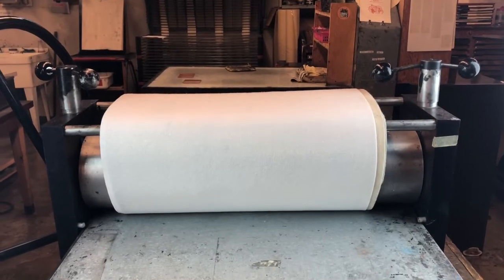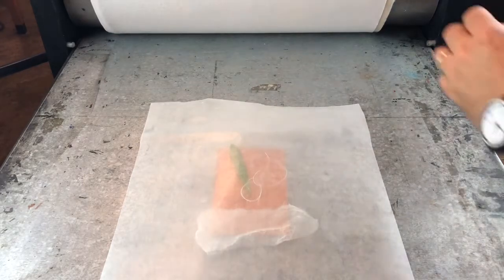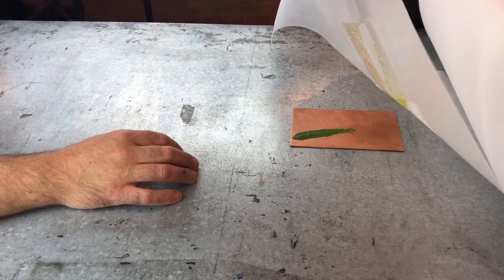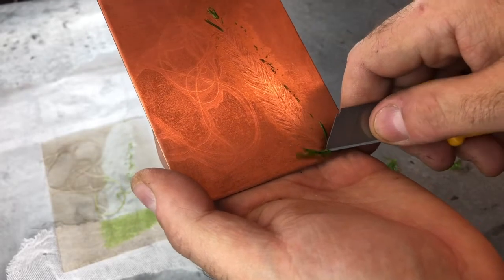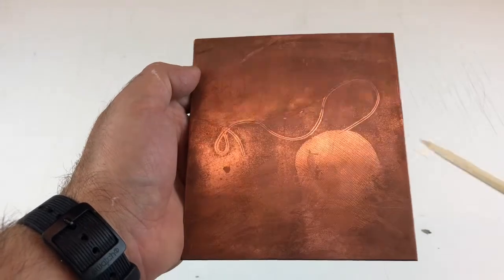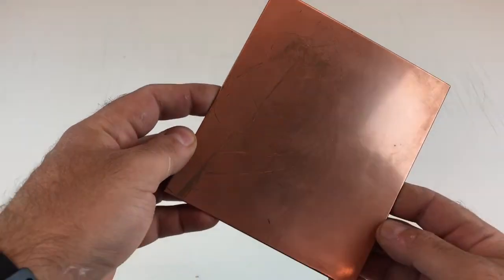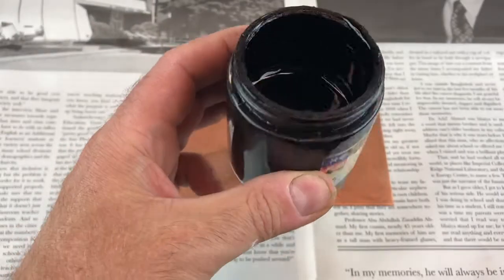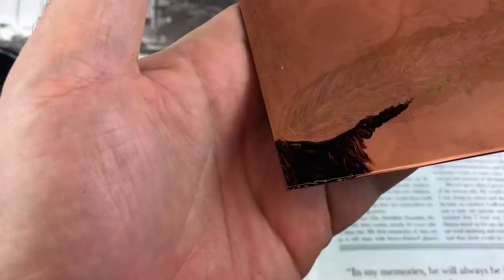Soft Ground Textures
Using an etching press and thin or delicate items to impart texture to a plate prepared with Soft Ground.